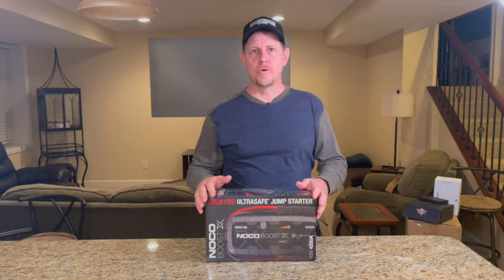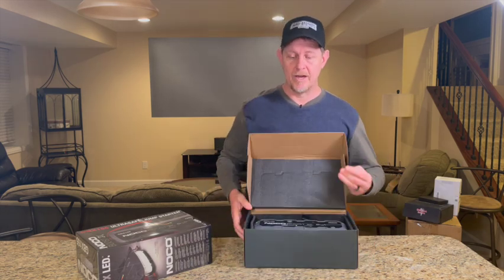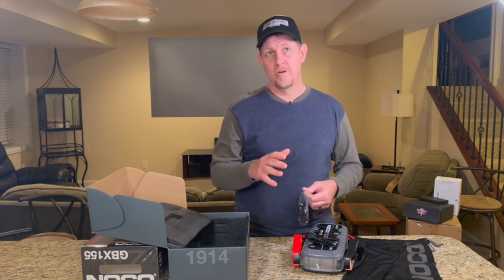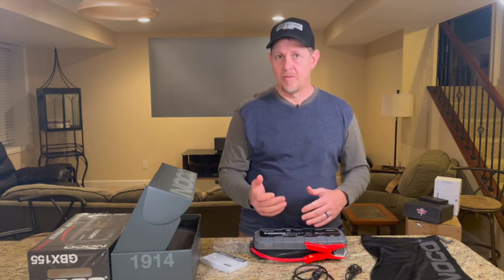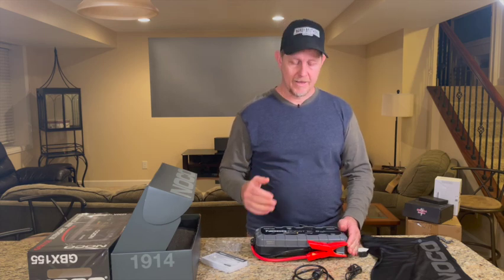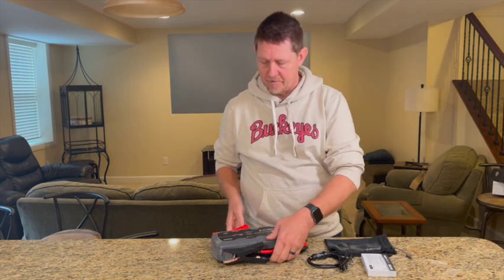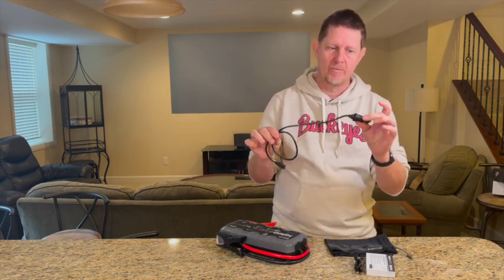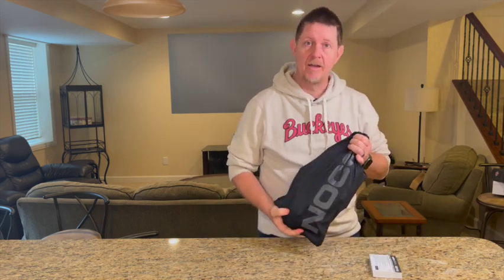REVIEW: NOCO Boost X GBX155 4250A 12V UltraSafe Portable Lithium Jump Starter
Review of the NOCO Boost X GBX155 4250A 12V UltraSafe Portable Lithium Jump Starter, Car Battery Booster Pack, USB-C Powerbank Charger, and Jumper Cables for up to 10.0-Liter Gas and 8.0-Liter Diesel Engines

If this review was helpful to you, you can purchase this product using our affiliate links above and we will receive a small commission at no added cost to you or visit our Amazon Influencer Shop

About this product:
X for Extreme - An all-new design with extreme jump starting power for powerful engines starts. Rated at 4250-amps, this portable lithium car battery jump starter releases maximum energy at every start. This isn't an upgrade. It's a whole new series - the Extreme Series.
Turbo Chargeable - Boost X is equipped with USB-C technology that, combined with power delivery, gives you lightning-fast recharges. Completely recharges in just 2.7-hours, or go from 0% to jump starting in just 5-minutes of charge.
Charge Everything - With USB-C Power Delivery, you have the power to charge almost everything. Its internal power bank provides 60-watts of power - both in and out - to effortlessly power your favorite USB-C devices, like phones, tablets, laptops, wearables, and more.
UltraSafe 2.0 - We took our UltraSafe technology and made it better. It's still our simple, mistake-free design featuring spark-proof technology and reverse polarity protection, but with enhanced thermal efficiency and power management to provide better performance and longer battery life.
Maximum Versatility - Boost X is one of the most versatile lithium jump starters ever. Jump start all vehicle types, including cars, motorcycles, trucks, ATVs, boats, RVs, vans, SUVs, tractors, and more for up to 10.0-liter gasoline and 8.0-liter diesel engines.
Here's What You Get With Boost X - GBX155 UltraSafe Portable Lithium Car Battery Booster Jump Starter Pack and Power Bank with 60W USB-C Power Delivery, Heavy-Duty Jumper Cable Clamps, USB-C Charging Cable, 12V USB-C Fast Charger, Microfiber Storage Bag, 1-Year Warranty, and Designed in the USA.